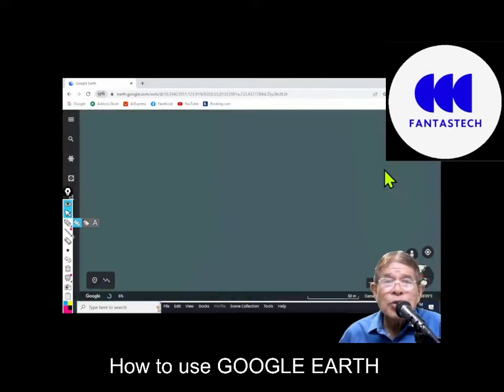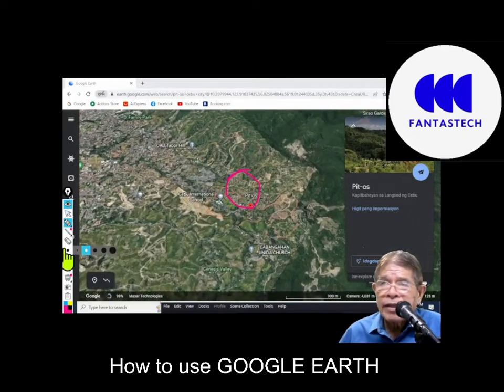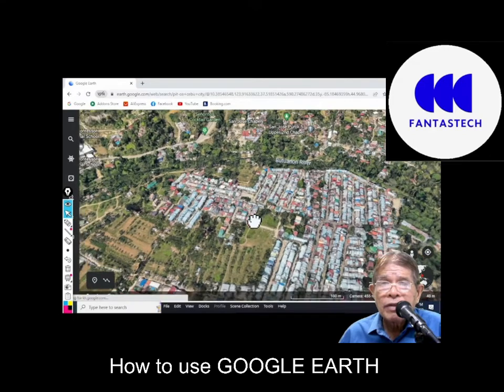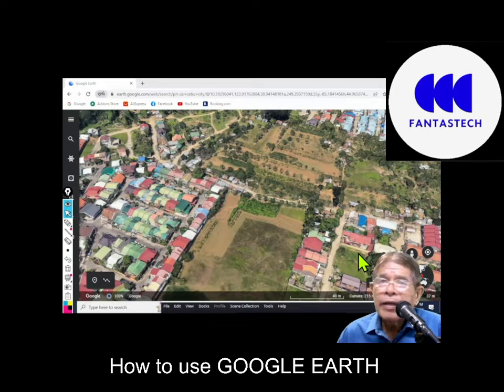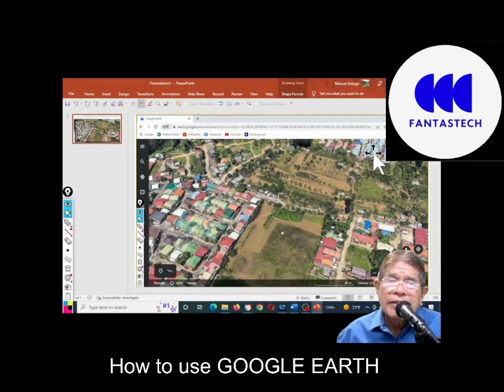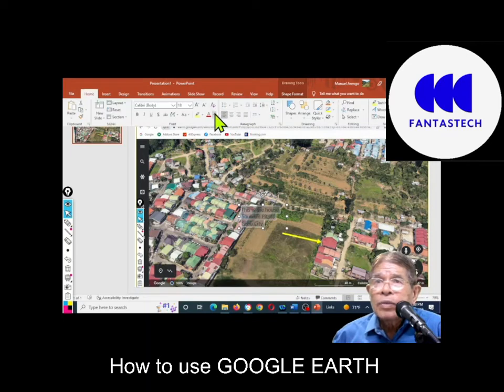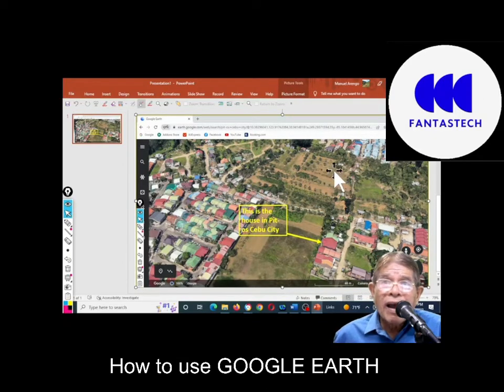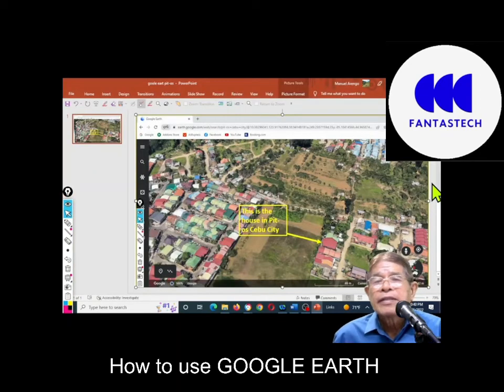How to use GOOGLE EARTH